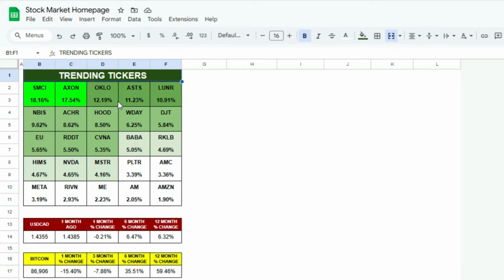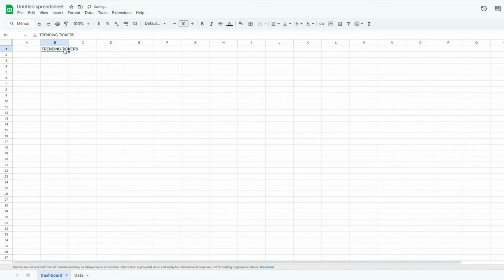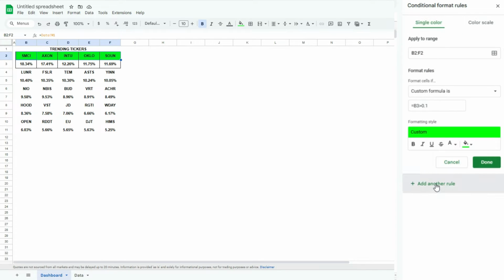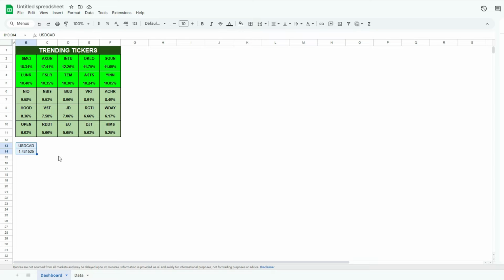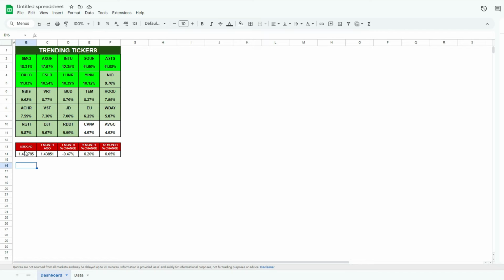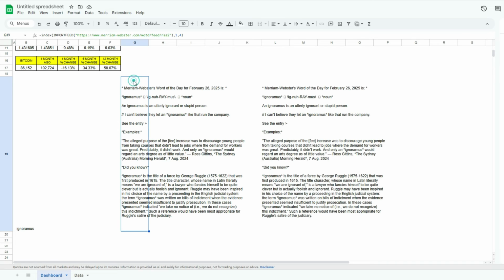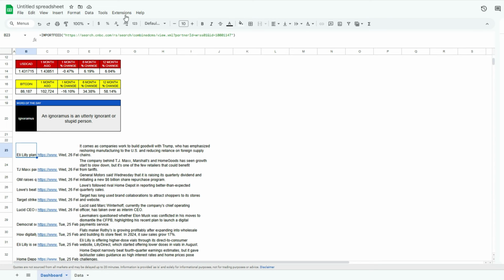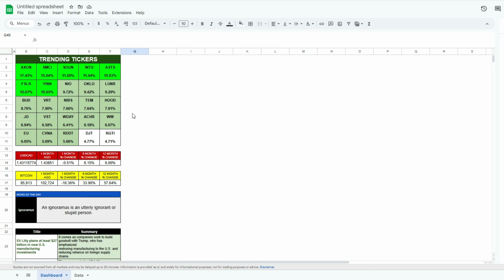Create a Dashboard in Google Sheets to Track Stocks, News, and Bitcoin on Your Phone